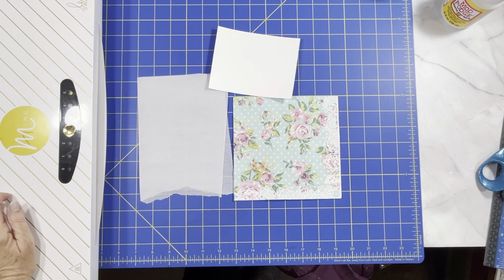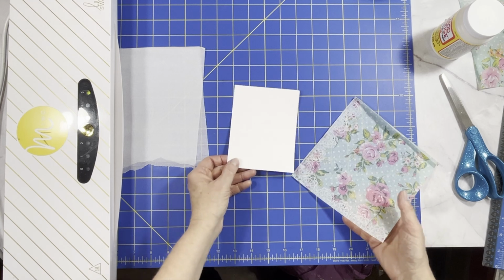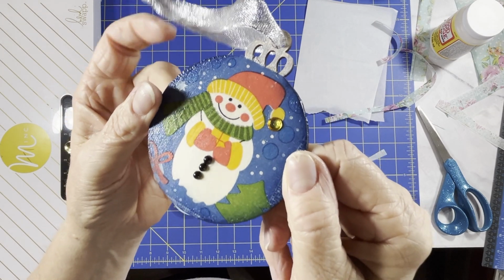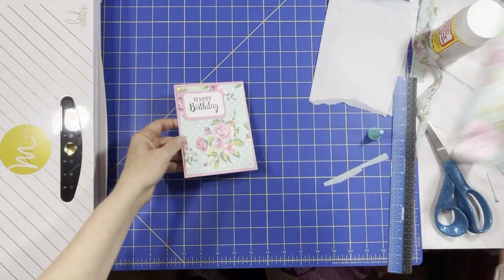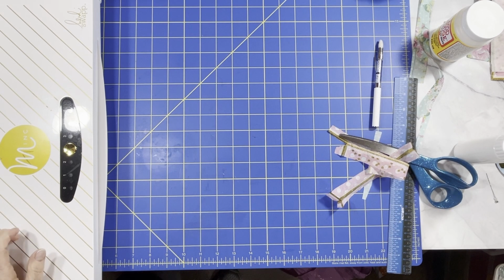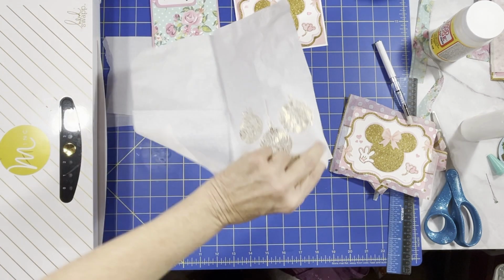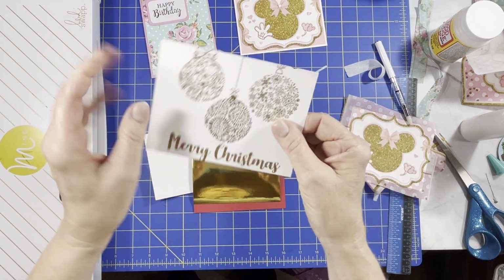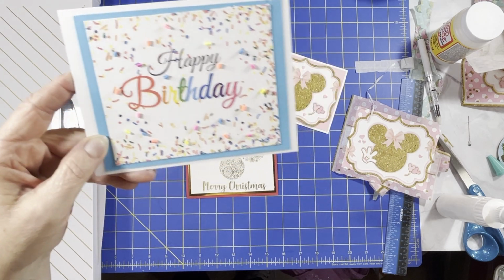Mod Podge Napkin Cards using laminator | Viewer request